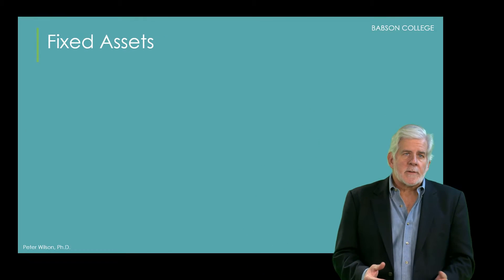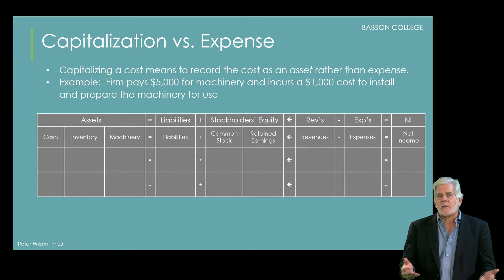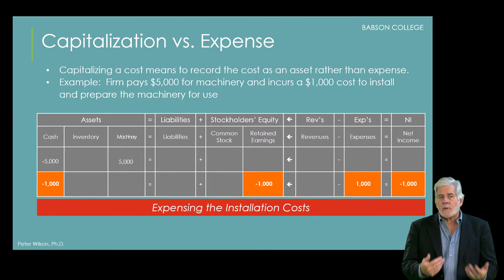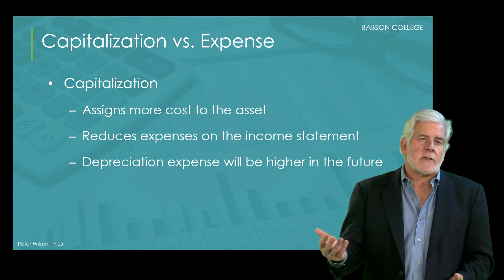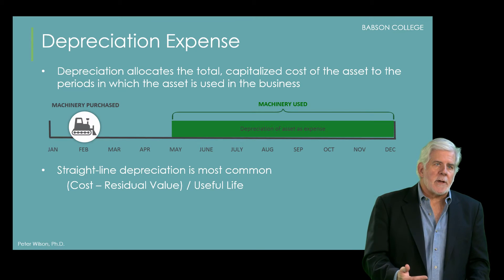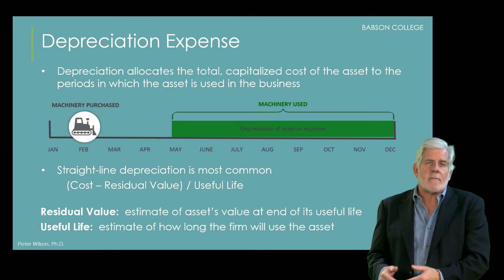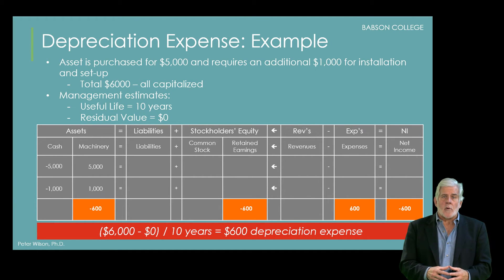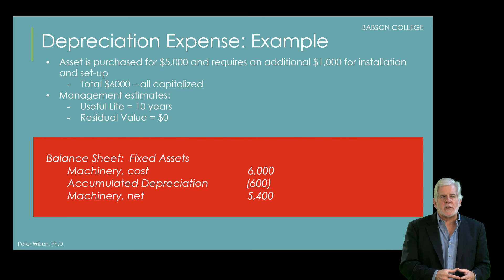edX - Financial Accounting - Depreciation and Fixed Assets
Peter Wilson edX Financial Accounting course Babson College, Week 2 topic 3.